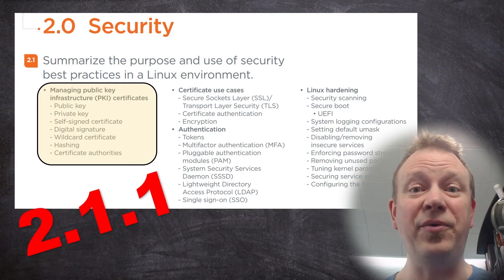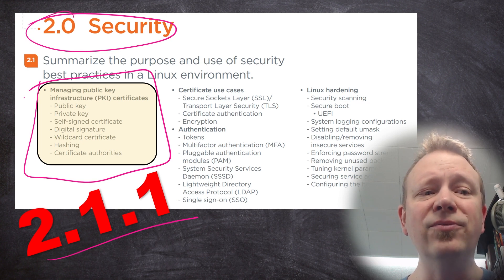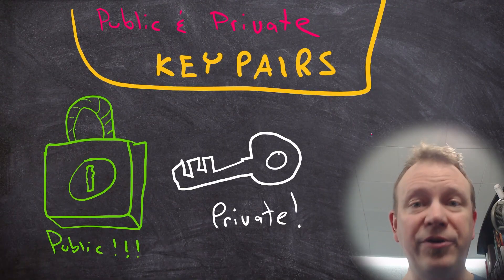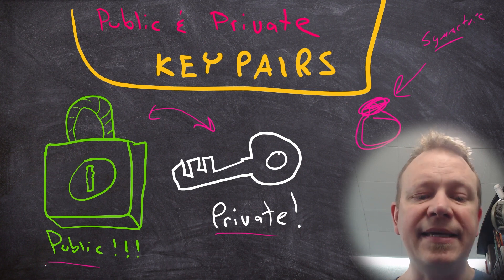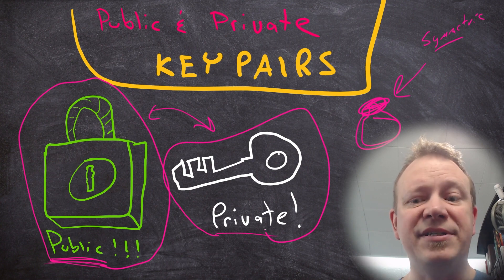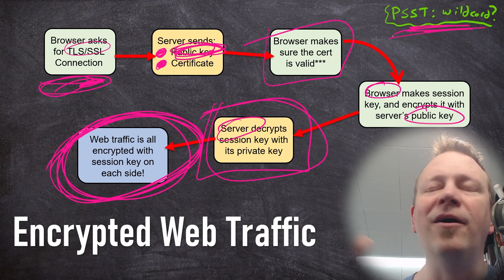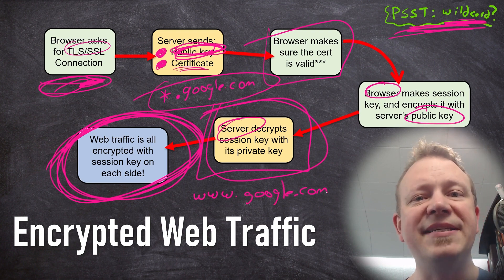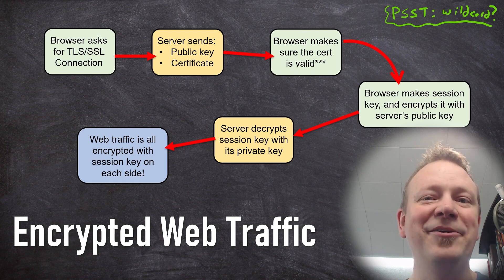Encryption, Hashing, Digital Signatures?!? (Linux+ Objective 2.1.1)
Even if you understand public/private keypairs, the difference between encryption and hashing, much less digital signatures and certificate authorities, can be overwhelming. This video should clear up any confusion, PLUS help prepare you for the Linux+ certification. If that's something you're into. :)

00:00 - Introduction
00:57 - Poor life choices and bad dancing
01:11 - Public/private keypairs
04:05 - Hashes
05:28 - Digital signatures
08:46 - TLS/SSL web browser sessions
13:10 - Certificate authorities
14:17 - Self-signed certificates

SuperStickers, etc!